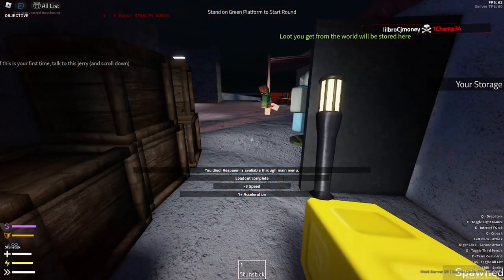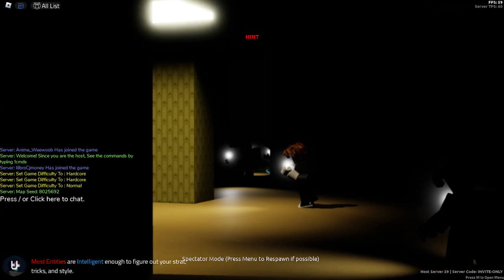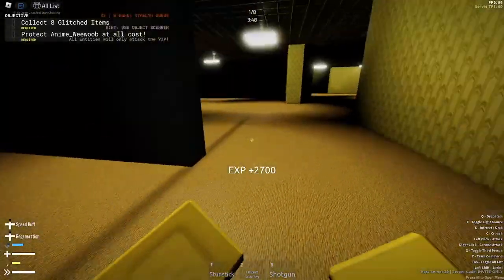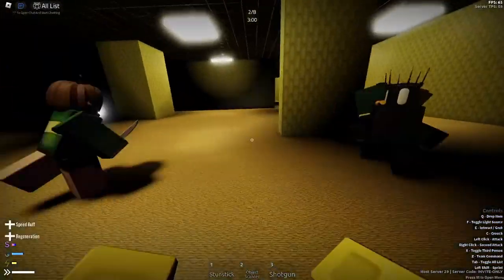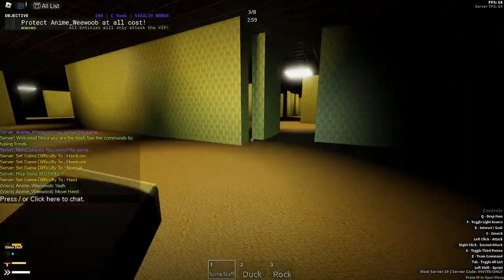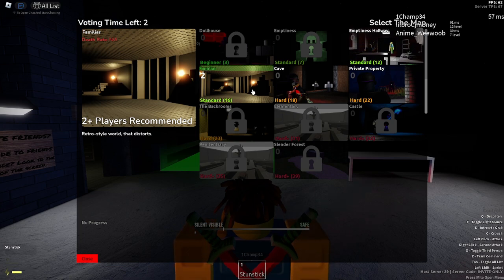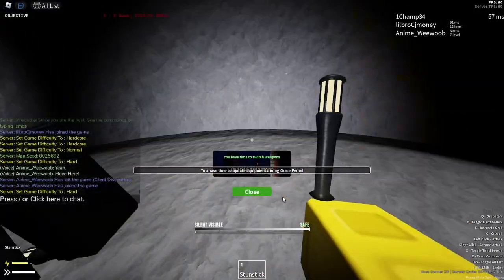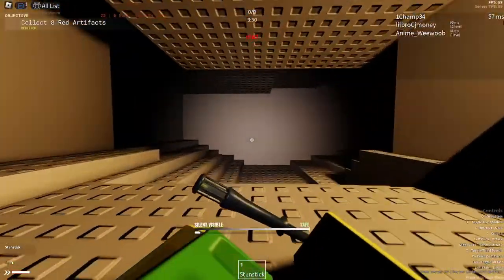CGClips: ULTRACHASED!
Other Links!!!